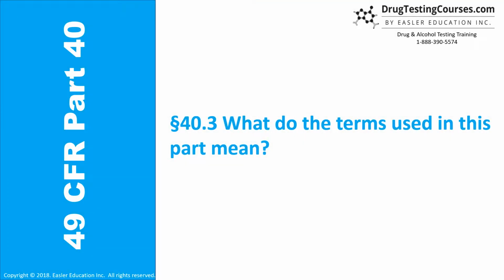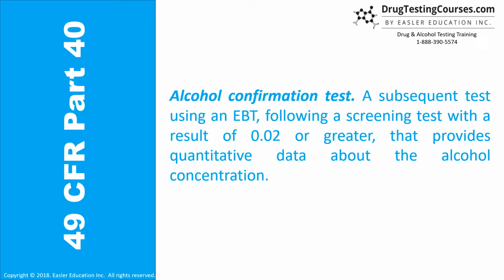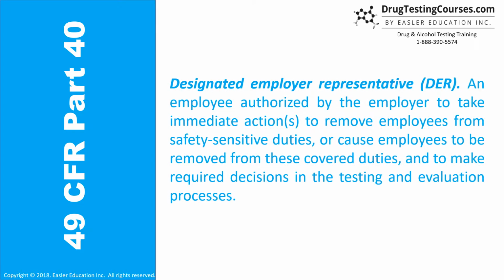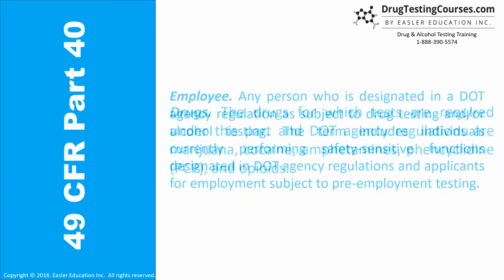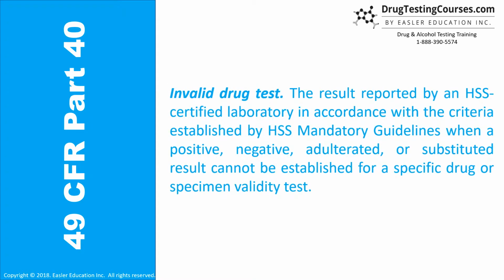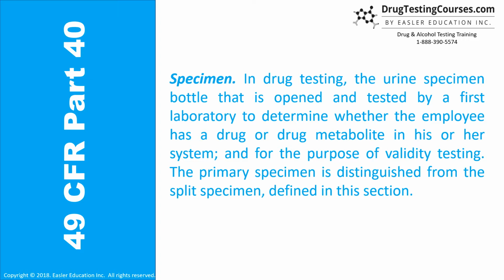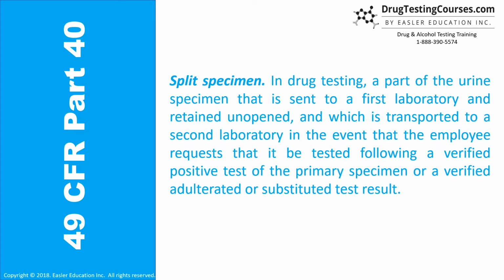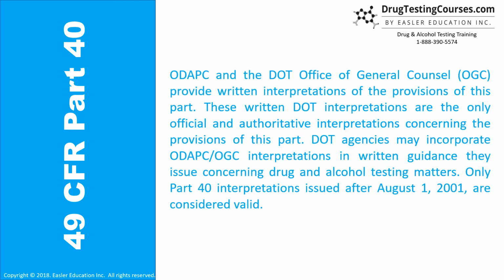49 CFR Part 40: §40.3 What Do The Terms Used In This Part Mean?